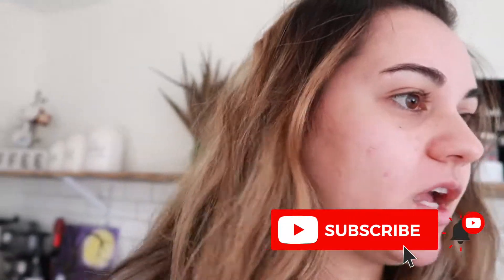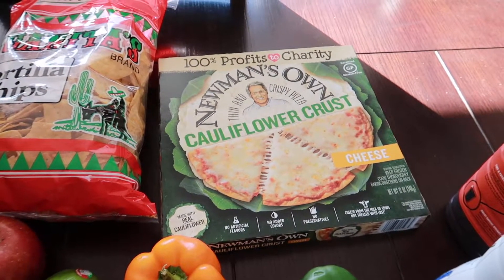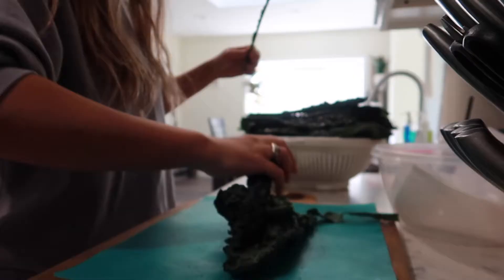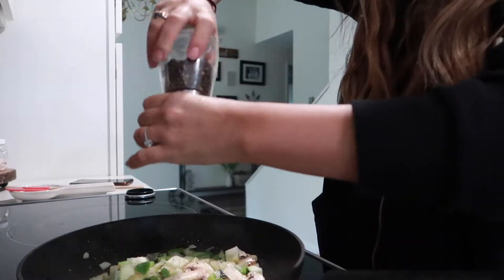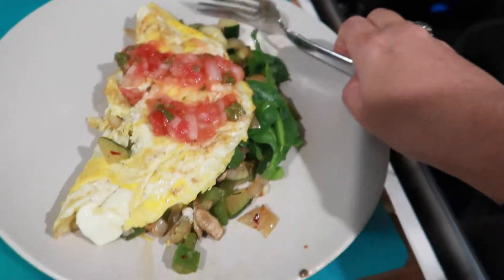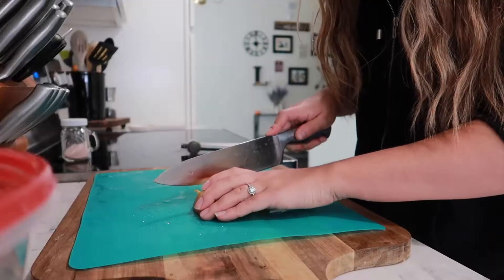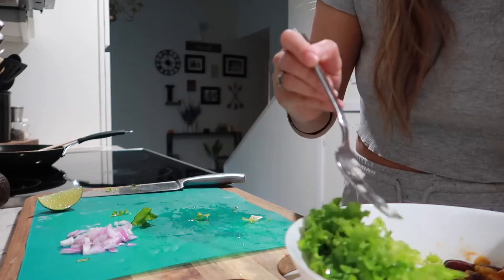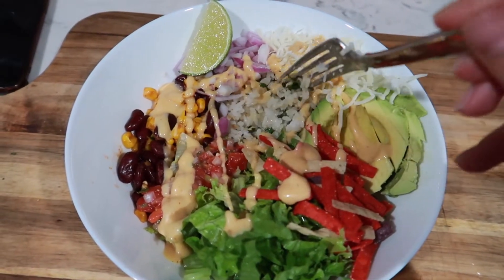WHAT I EAT IN A DAY | YUMMY RECIPES & GROCERY HAUL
I have been trying to eat a lot more healthy and meals like these have helped me stay in better shape! They are also so delicious! I am so excited to share them with you all!